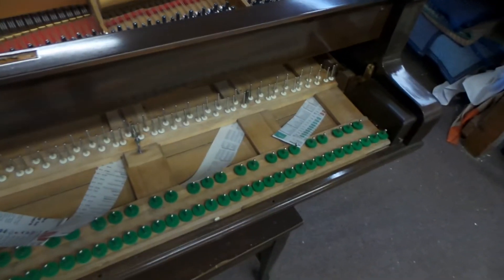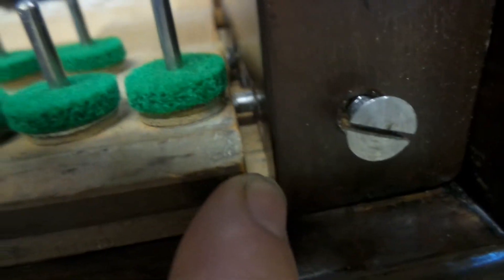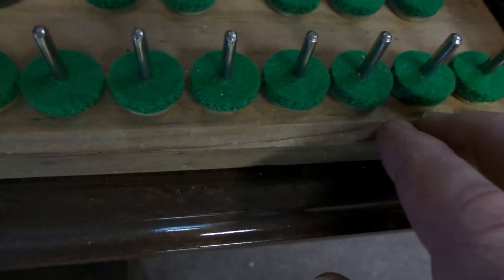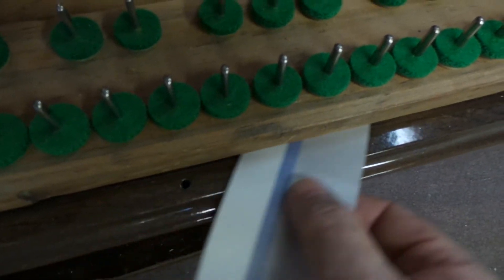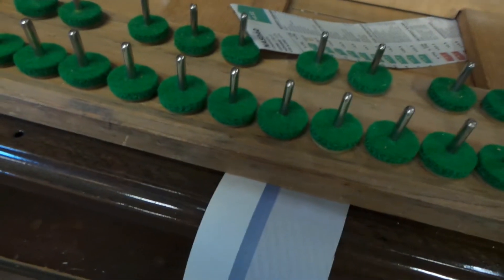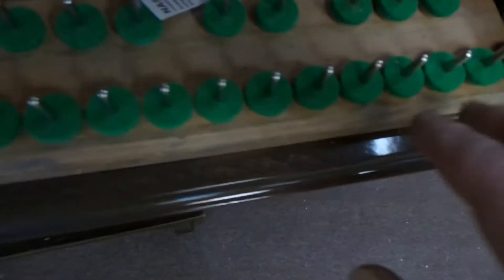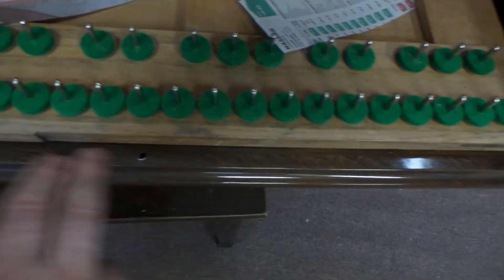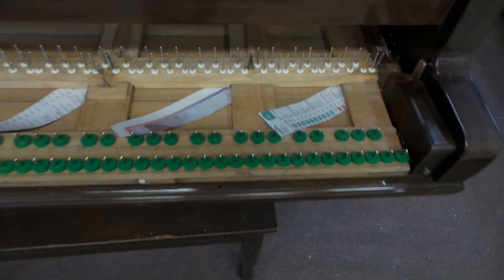keyboad before bedding